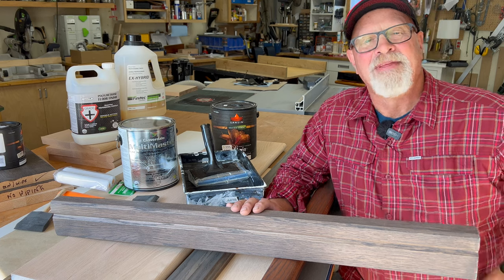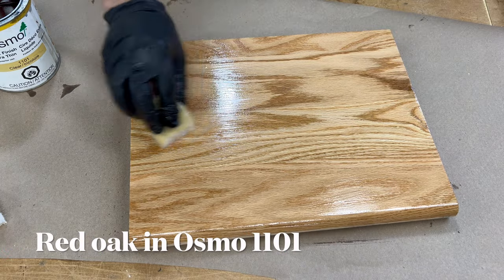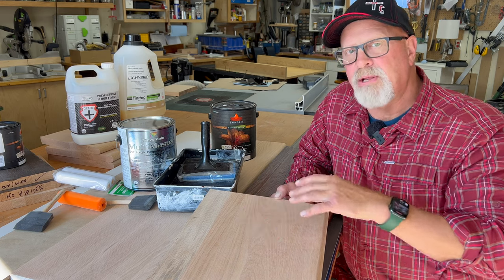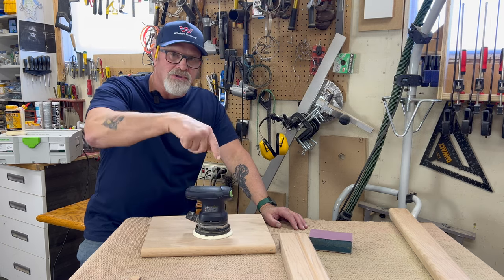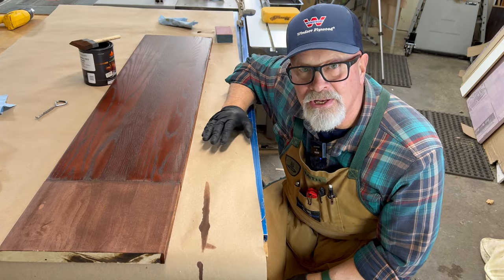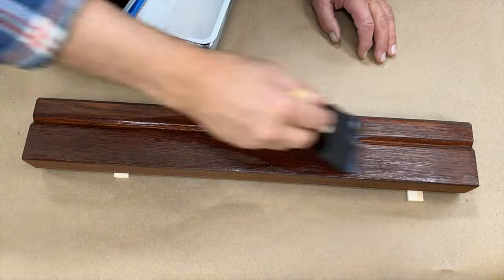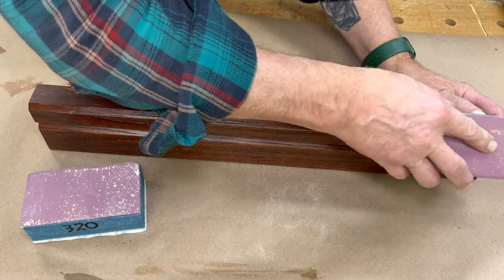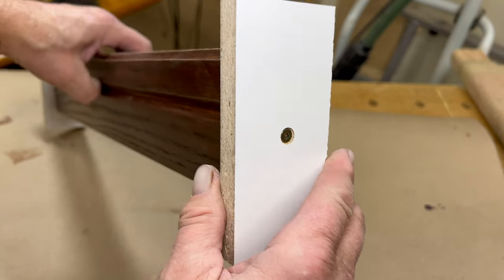Staining and Clear-coating: WITHOUT LOOSING YOUR MIND!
In-depth instruction on staining and clear-coating woodwork. While this video focuses on stair and railing components, it is applicable to any project where you are applying stain and clear-coat without spray technology.

Liability waiver: Finishing Touch Carpentry and Scott Earl Smith assume no responsibility for the safe usage of tools, and general safety practices. This is not a safety video and all users should research their own safety techniques prior to attempting any of the techniques shown in this video.